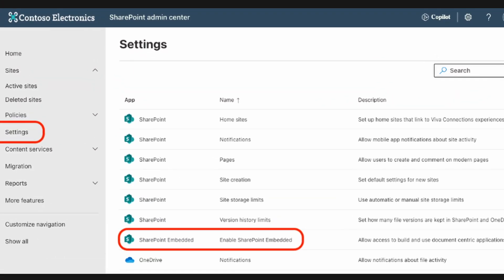SharePoint EMBEDDED?? A NEW SharePoint?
Microsoft has announced SharePoint Embedded! Let's talk through this and see how it affects Microsoft 365 users.

🔥 Get My Newsletter - SharePoint Insights🔥